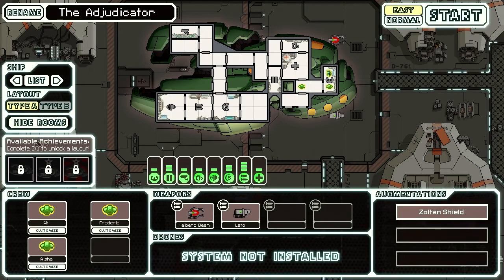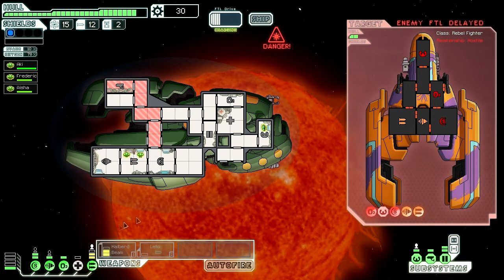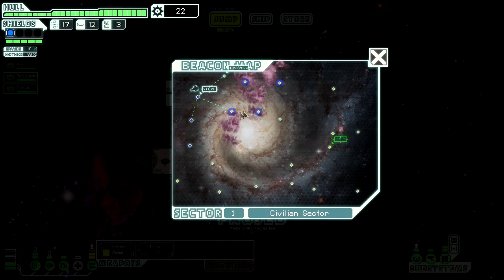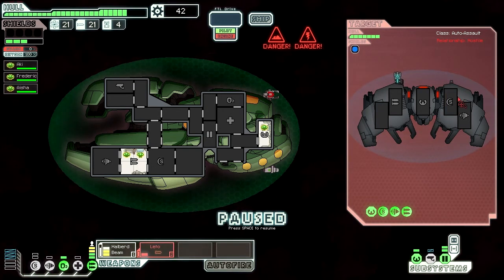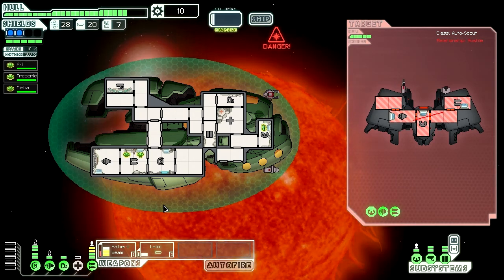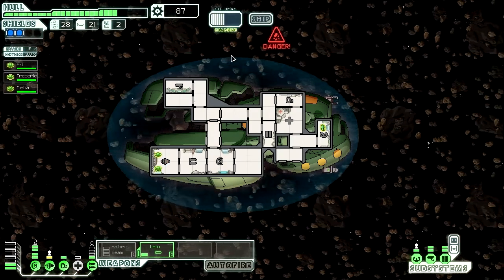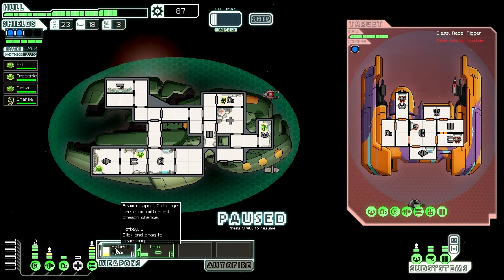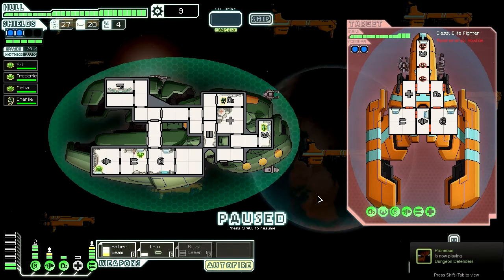Faster Than Light Ep6 pt1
The newly unlocked Zoltan cruiser takes her maiden voyage!